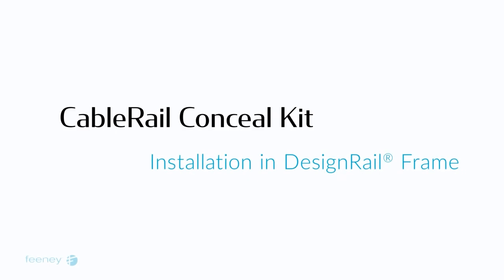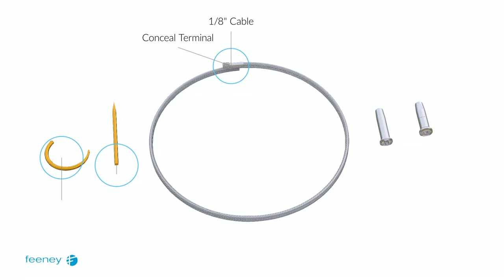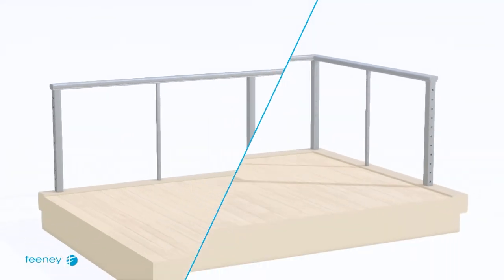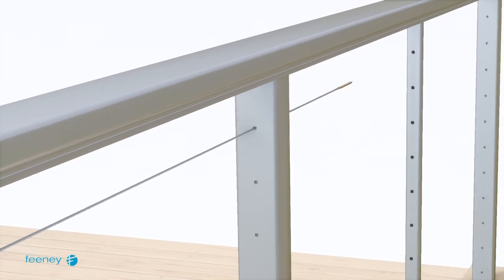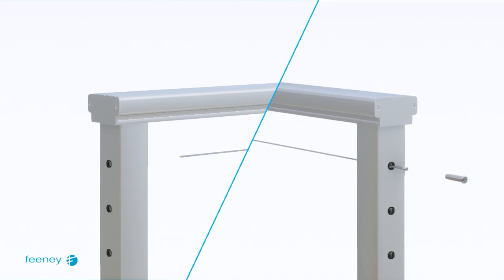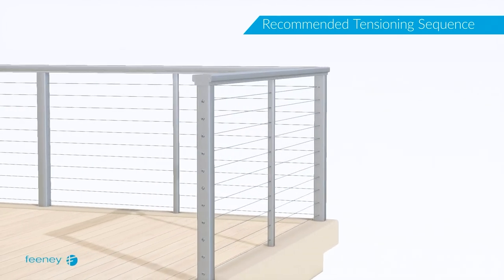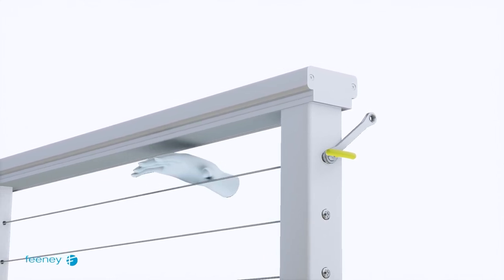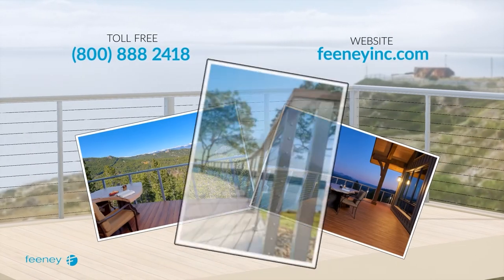CableRail Conceal Installation in Level DesignRail® Railing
Learn to install CableRail Conceal Kits in a DesignRail® railing frame - all the parts and tools you will need, step-by-step.

0:00 Installing Conceal in DesignRail®
1:13 Recommended Tools
1:29 Step 1: Install the Isolation Bushings
2:05 Step 2: Lace the Cables
2:28 Step 3: Attach the Conceal Receiver
2:44 Step 4: Seat the Receiver
3:00 Step 5: Trim the Cable
3:13 Step 6: Install the Conceal Quick-Connect® Fitting
3:25 Step 7: Insert the Fitting
3:35 Step 8: Insert the Conceal Receiver
3:50 Steps 9 - 11: Tension the Cable
4:54 Step 12: Install the Conceal End Caps